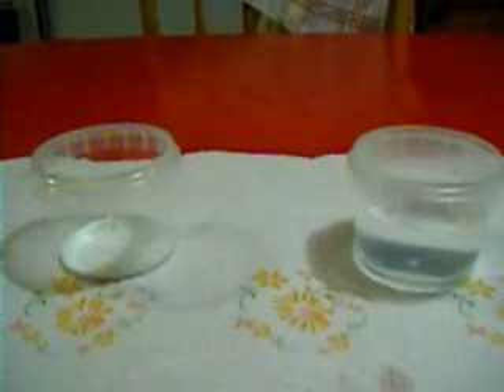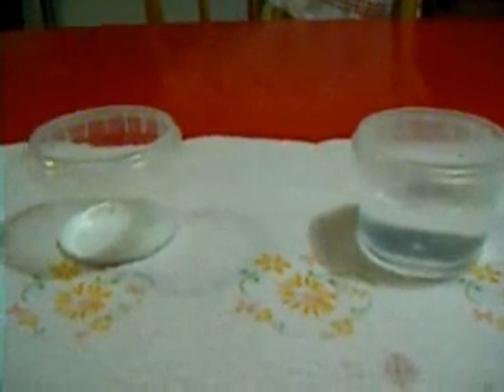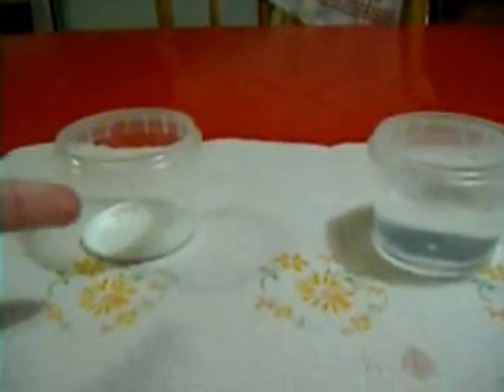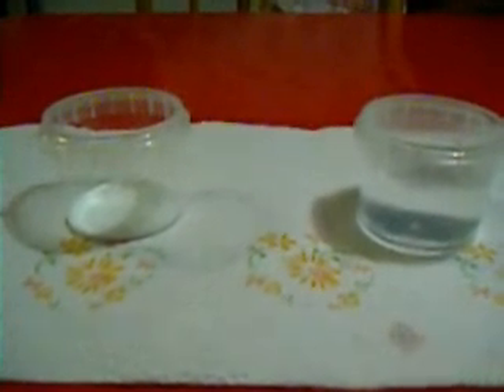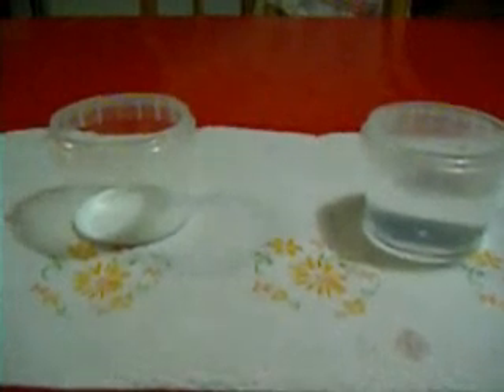--- Instant-snow in 1 sec! ---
We show you how to make the best insta-snow!